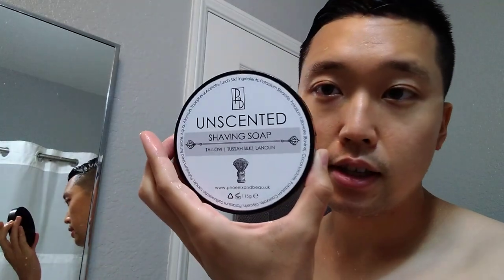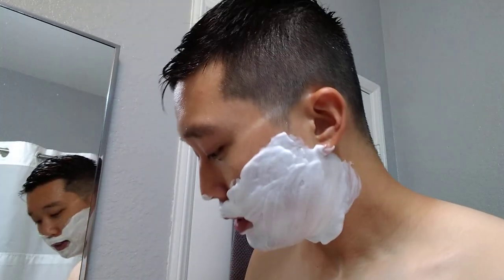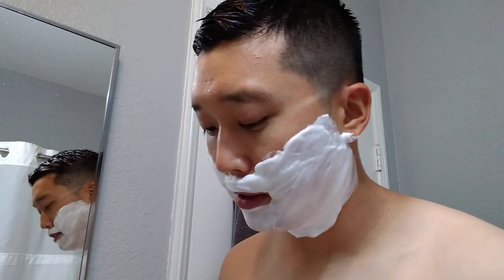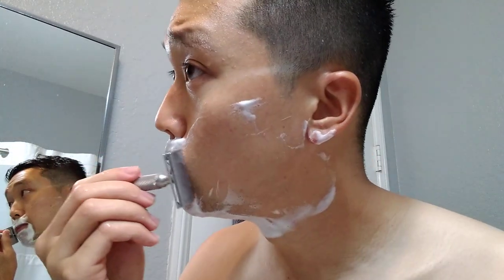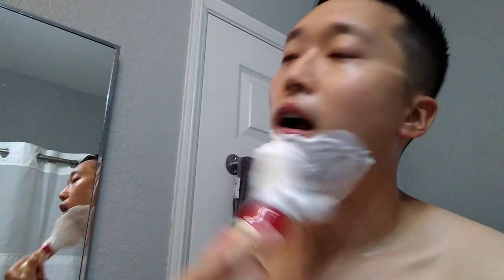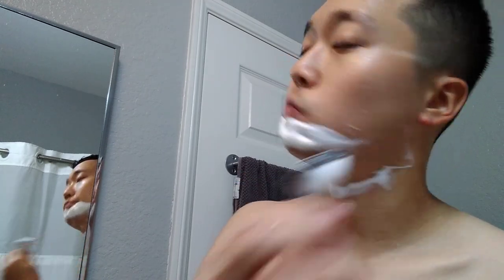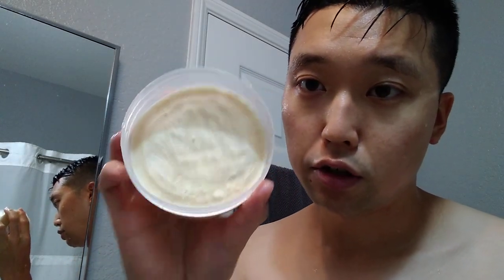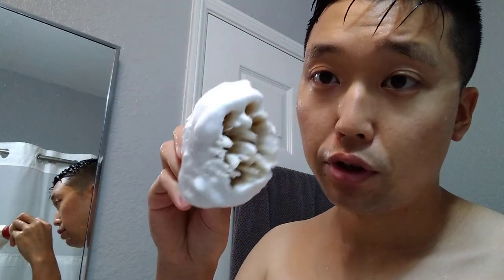Razorock Game Changer .84 | Derby Premium Blade | SOTD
Products Used:

Lather: Phoenix & Beau unscented
Brush: Heritage Collection Shaving Dubl Duck Gel boar
Razor: RR GC84
Blade: Derby Premium (2)
Postshave: Stirling WH orange chill